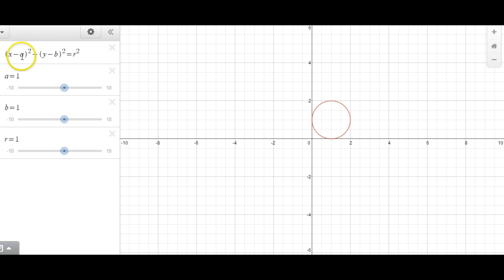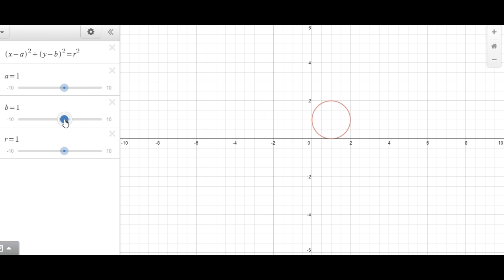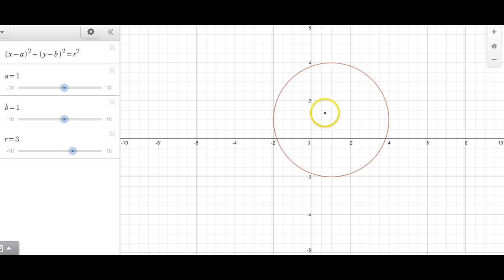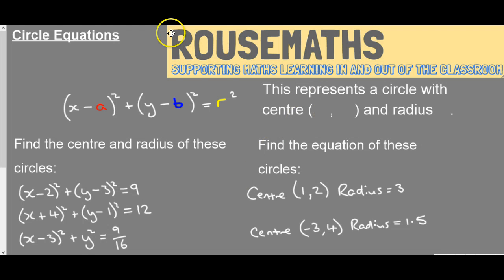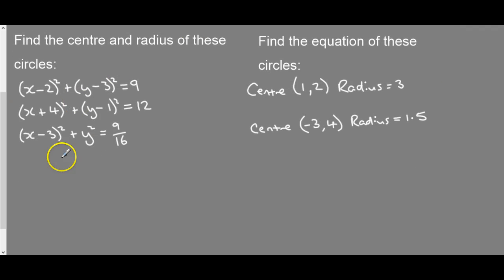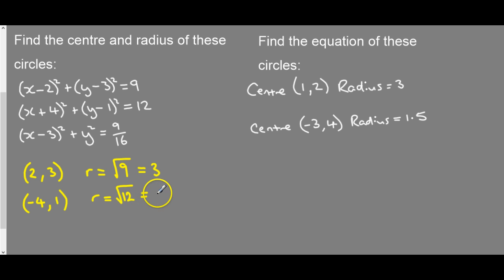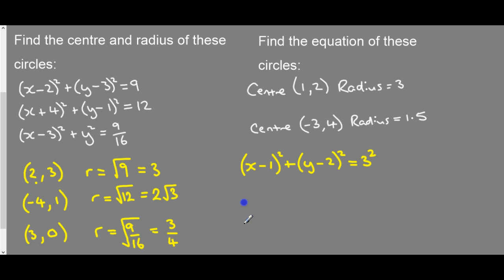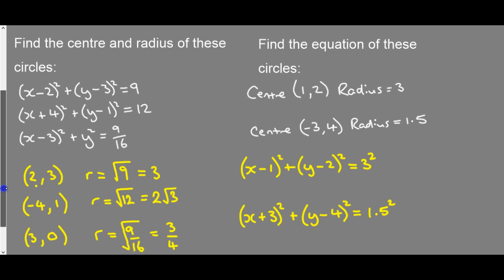Equations of Cirlces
Explanation of the form of the equation of a circle in Mathematics. By the end of the video you will be able to find the equation given the centre and radius, and find centre and radius given the equation. Try investigating the equation of a circle yourself